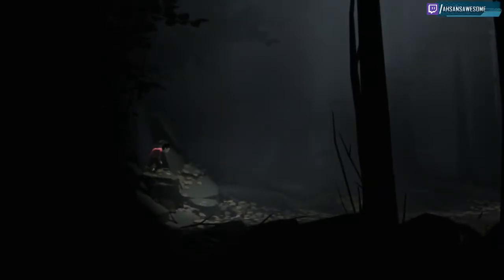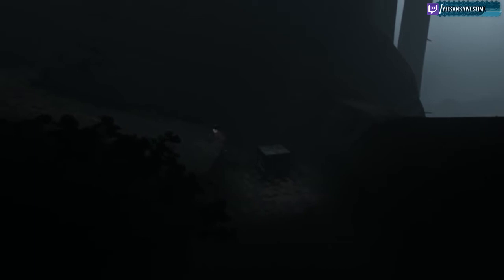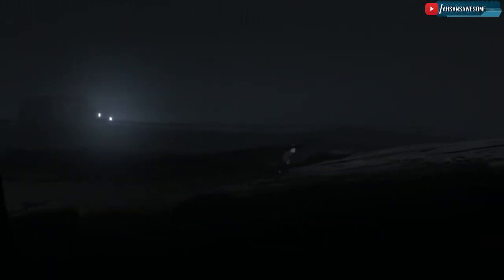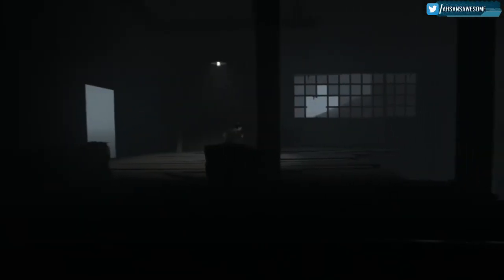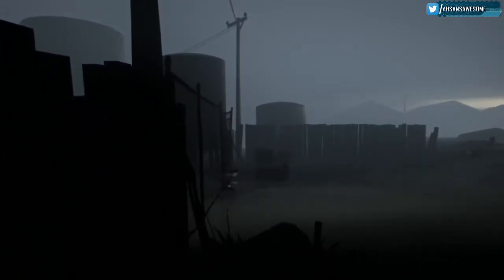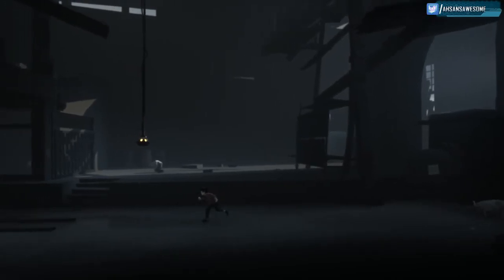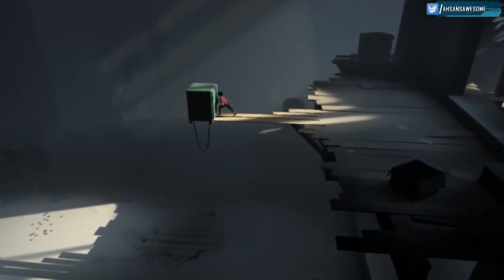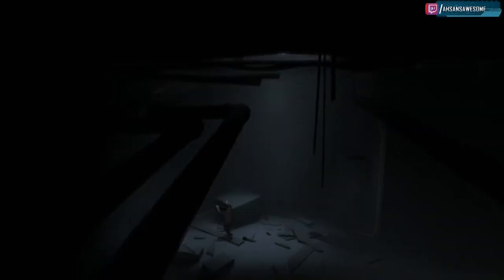Inside Gameplay Walkthrough Part 1 With Commentary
Here is going to be a let's play series of Inside, the creators of Limbo. I hope you enjoy.